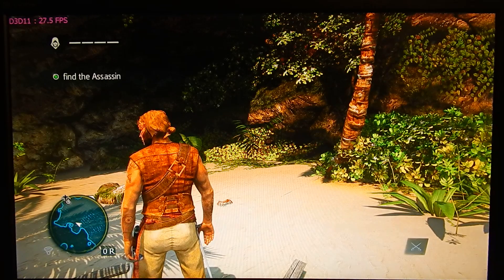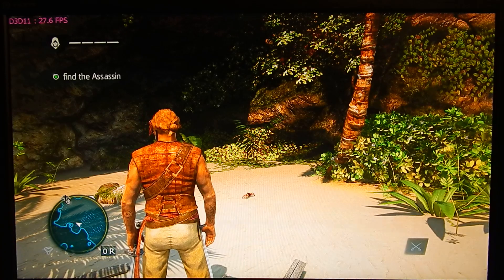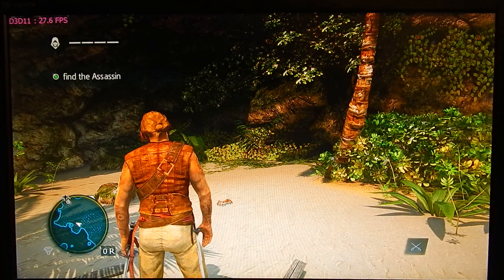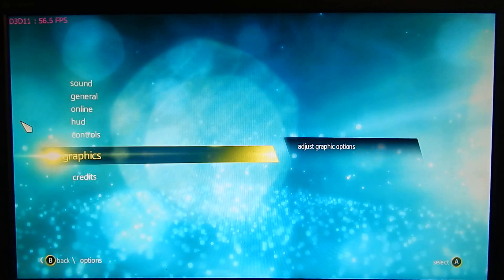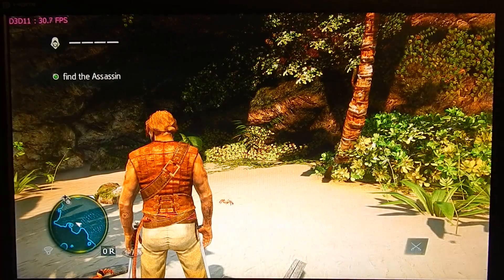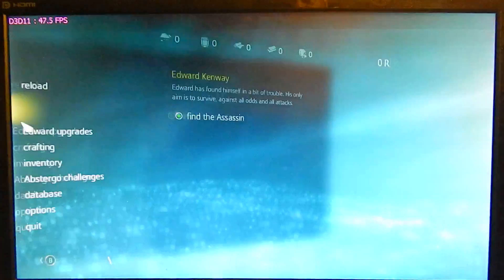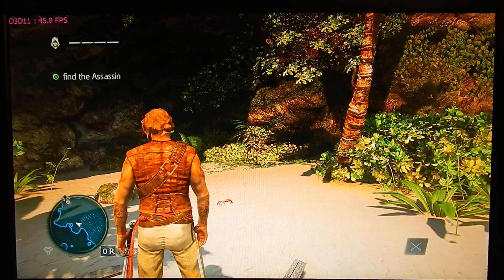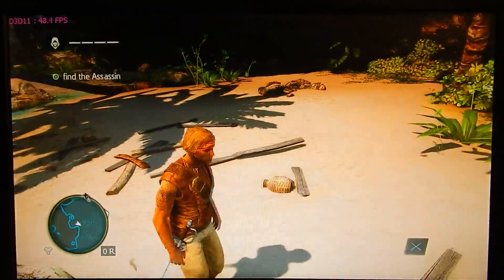Boost FPS in Assassins Creed 4 or ANY game!!!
Today I show you 2 simple tweaks that will boost your FPS in any game. You can do this by turning off your anti-aliasing and setting your shadow quality to low/medium. Anti-Aliasing is a technique used to blur the image of straight line textures in order to make it look like the jagged edges are strait. When anti-aliasing is used it will kill your FPS and blur your textures. If you do these tweaks you can give an aging video card new life and take a entry level GPU up a class or 2...

The GPU used in this video was a GTX 660 Ti as well as an i5 3570k cpu and 8gb of DDR3 1600...